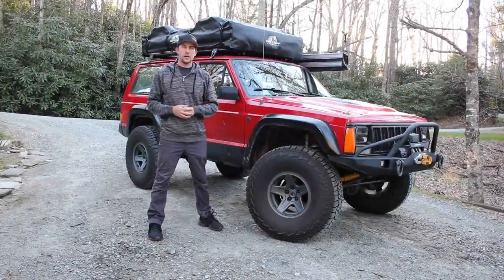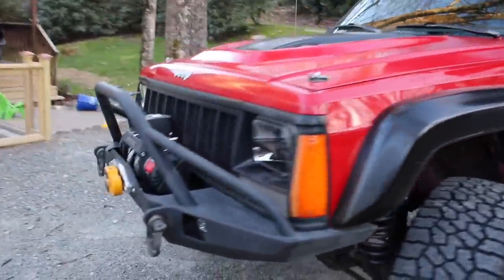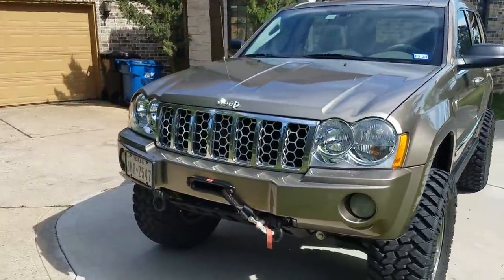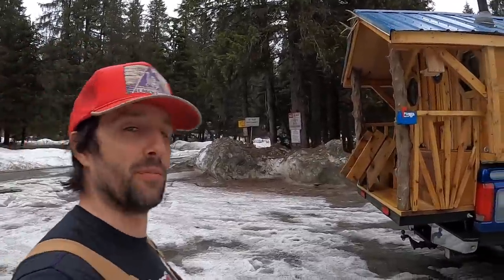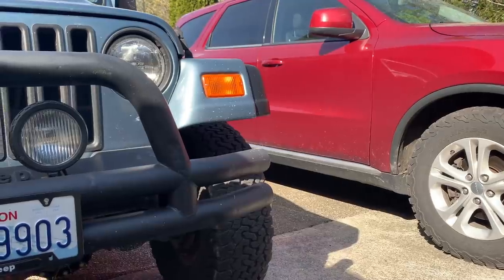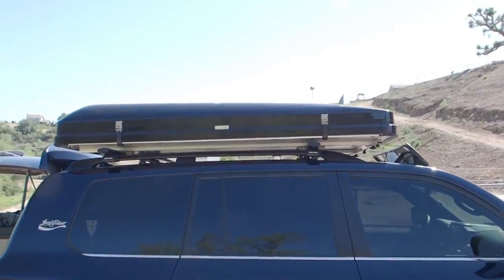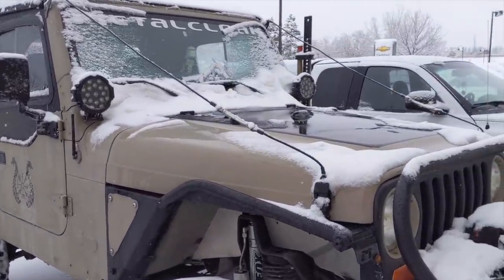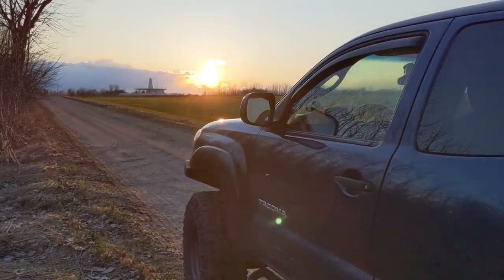Everyday Man's OFF-ROAD & OVERLAND BUILDS – Viewer Rigs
In this video we take a look at some very well built off-road and overland vehicles submitted by folks like you.  A truck with a massive cabin camper, a few Jeep Wrangler Build, a Jeep Cherokee, a couple Toyotas and a full sized overland build.

🌐 TRAILRECON.COM 🌐